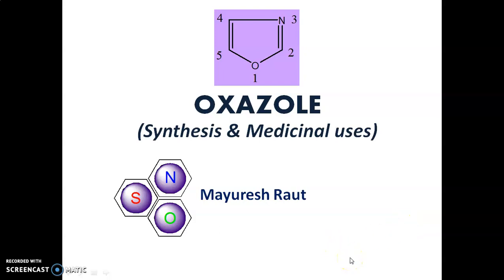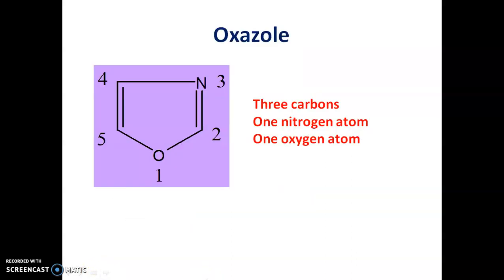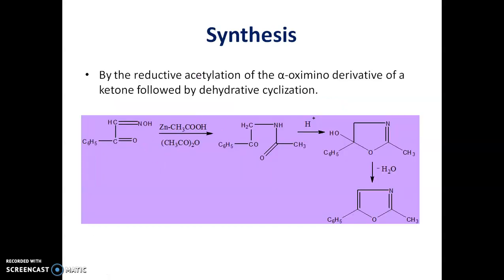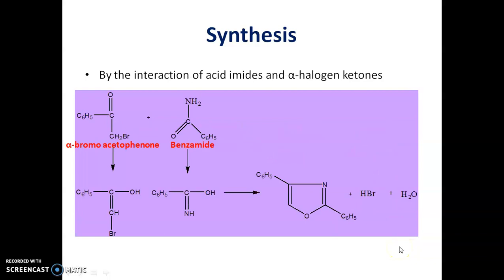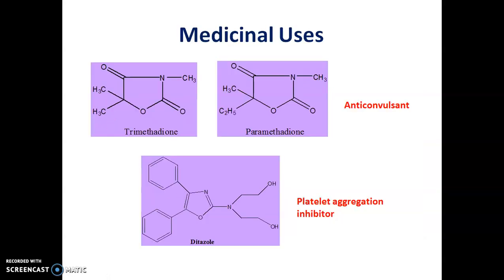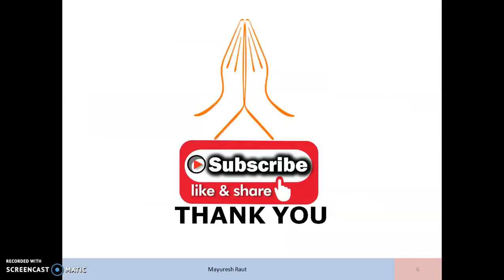Oxazole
The learner will understand numbering, properties and various methods of synthesis of Oxazole and its uses. Video lecture series For S.Y.B.Pharm /B.Sc/ 12th science/ MH-CET/NEE/CSIR/UGC/NET/SET/GPAT/GATE students. As per PCI Syllabus of S.Y.B.Pharm Pharmaceutical Organic Chemistry-III (POC-III). Share with concerned students.